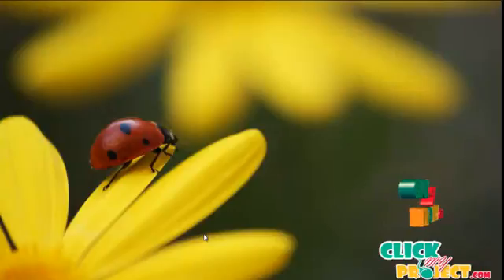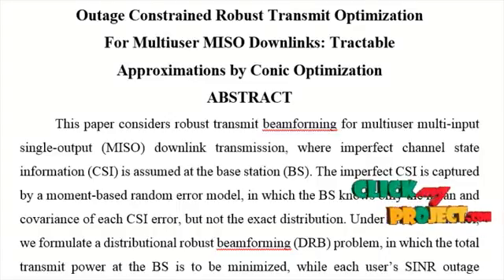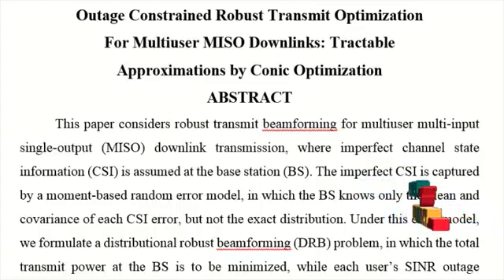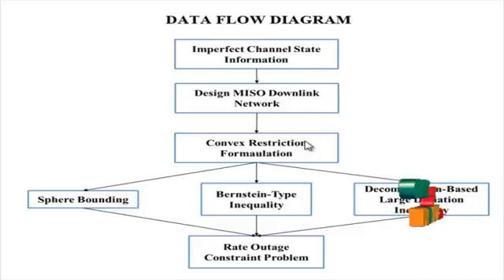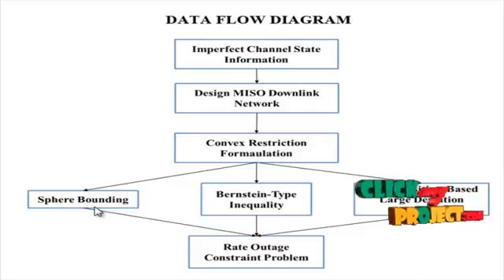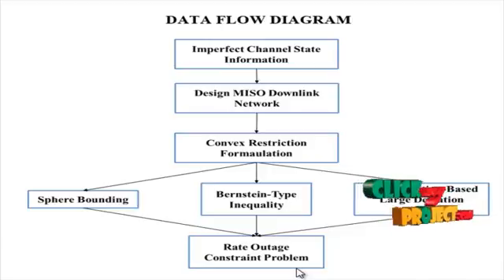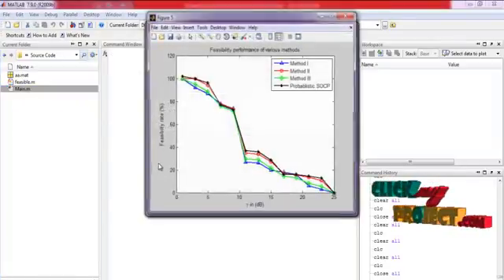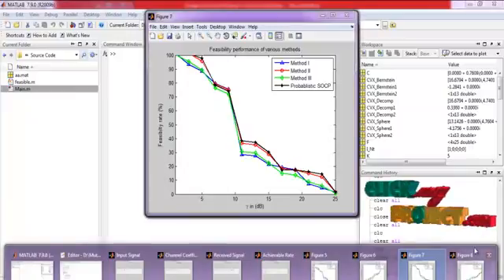Outage Constrained Robust Transmit Optimization-Multiuser MISO Downlinks:Conic Optimization